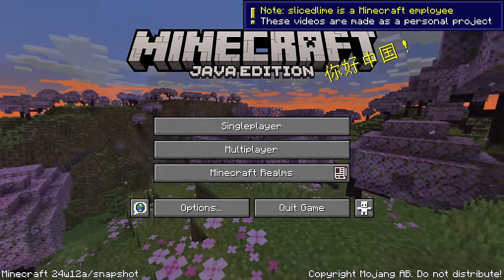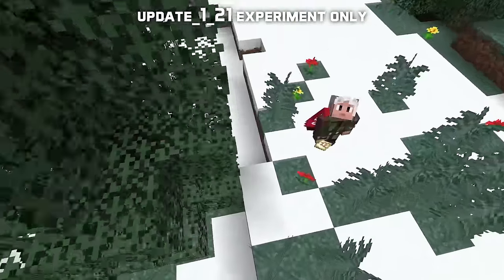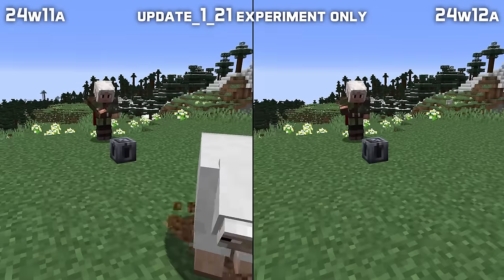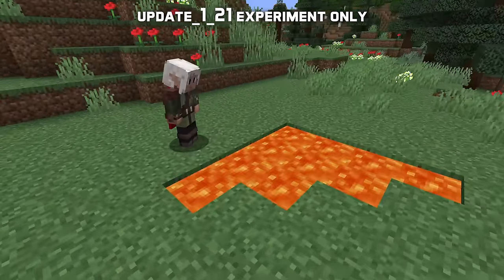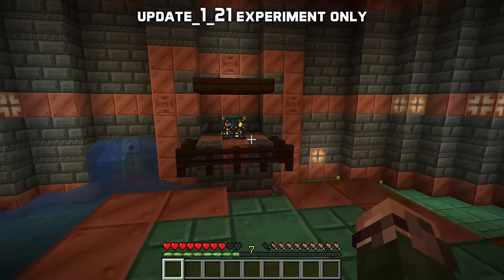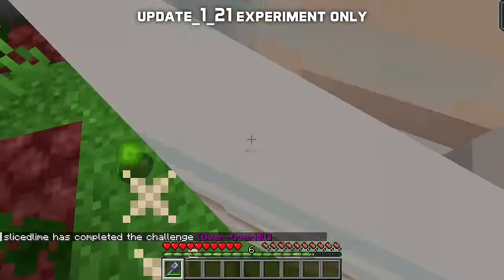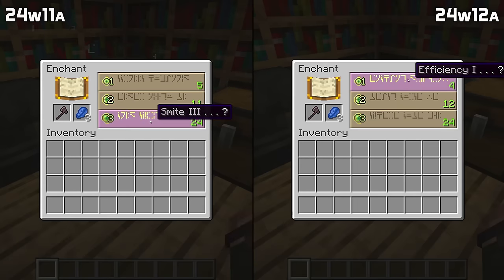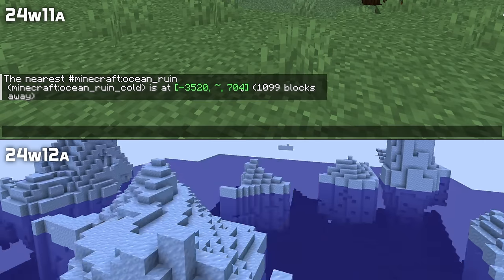News in Minecraft Snapshot 24w12a - New Advancements. Trial Chamber Maps!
Snapshot 24w12a has arrived with new advancements and many other tweaks and fixes!

Introduction: 0:00
Experimental Features: 0:13
The Mace: 0:33
The Heavy Core: 0:51
Wind Charges: 1:30
Experimental Advancements: 1:38
Gameplay: 2:31
User Interface: 2:57
Technical News: 3:18
Thank You: 3:31

Thanks to Bl4ckscor3, JochCool, Octojen & Vegguid for the assistance!